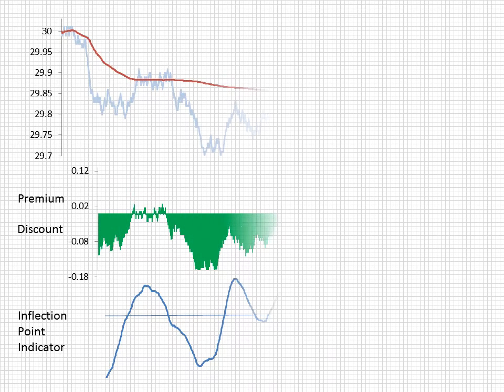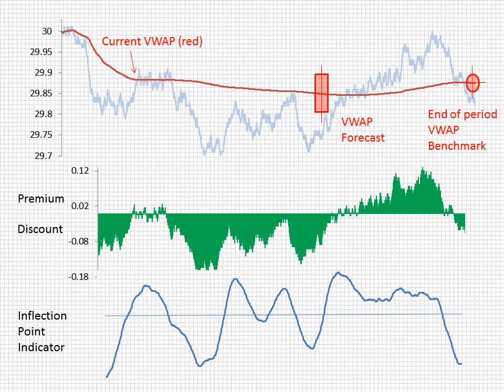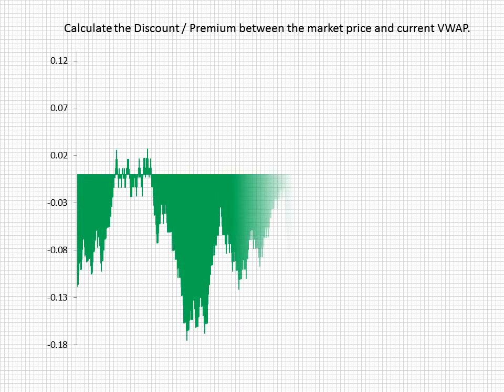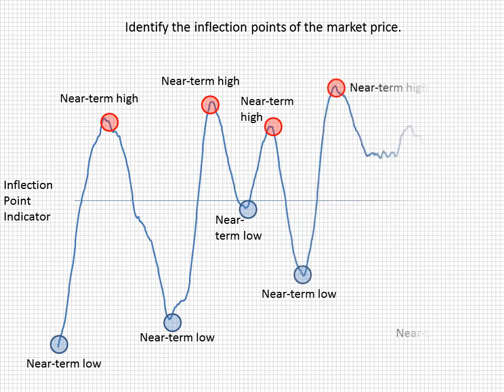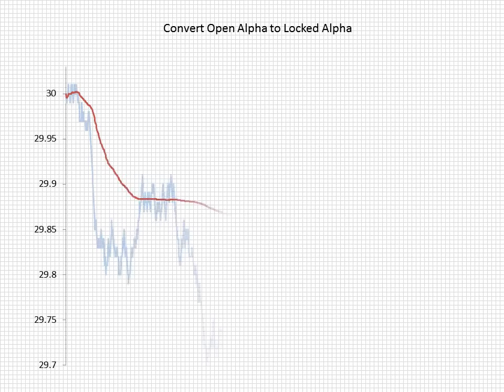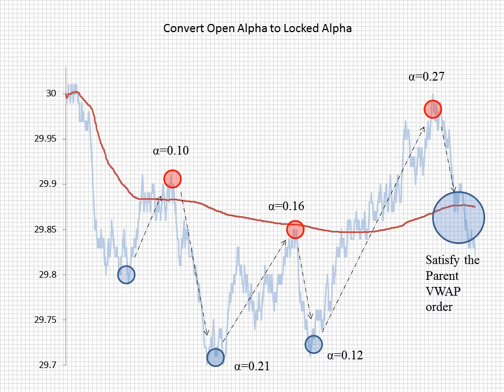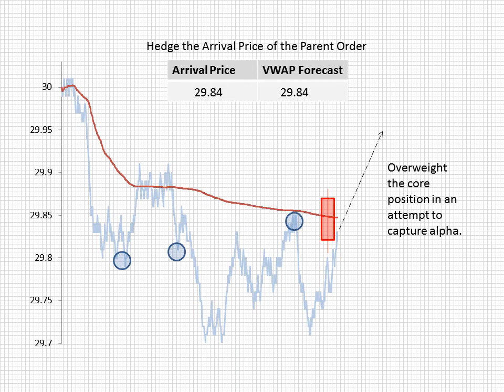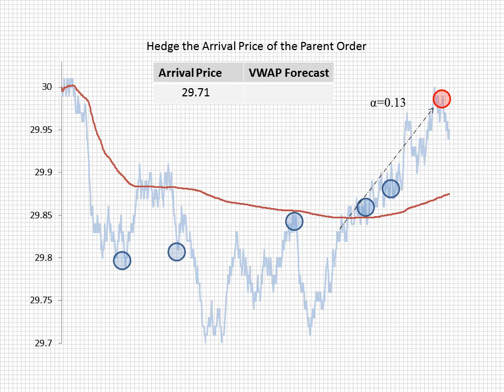Five steps to beat the VWAP 1 8 2016